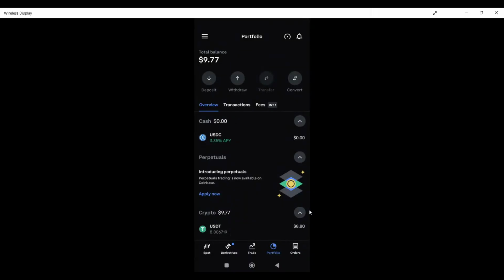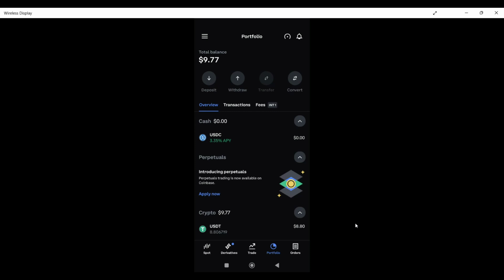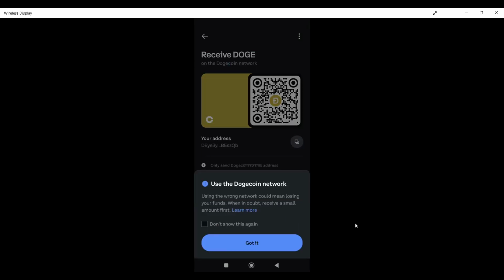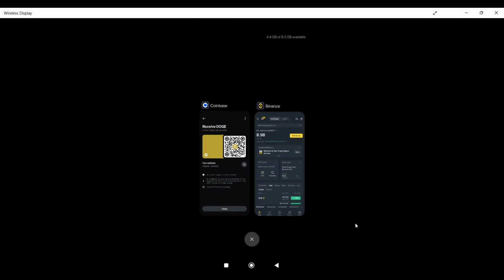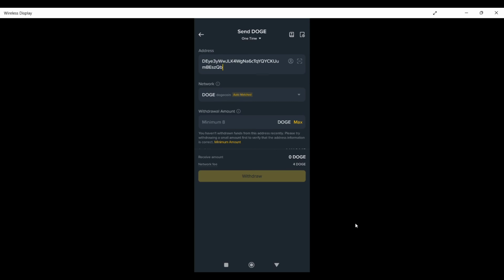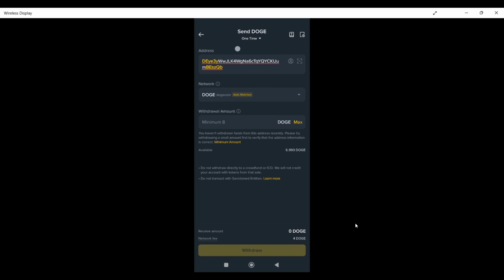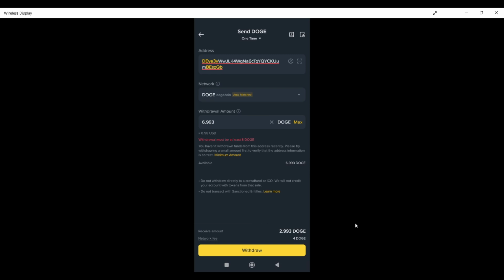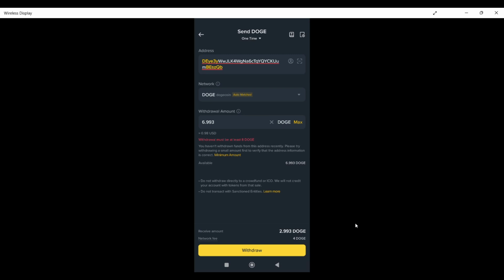How To Transfer Dogecoin From Binance To Coinbase (2026 Easy Guide)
Learn how to safely transfer Dogecoin from Binance to Coinbase step-by-step. This tutorial covers wallet addresses, network selection, and verification to ensure your crypto arrives safely without any issues.